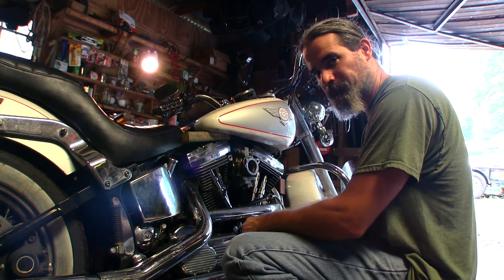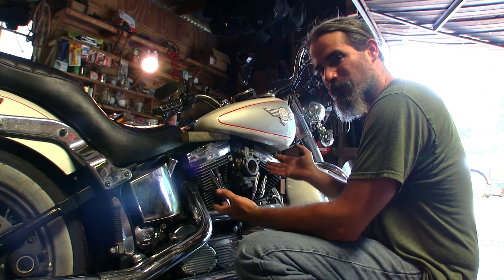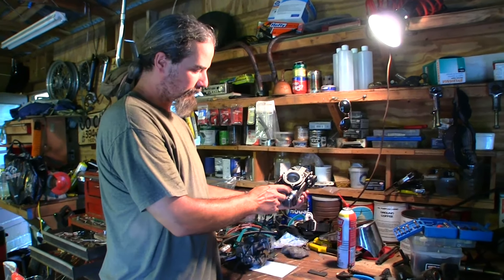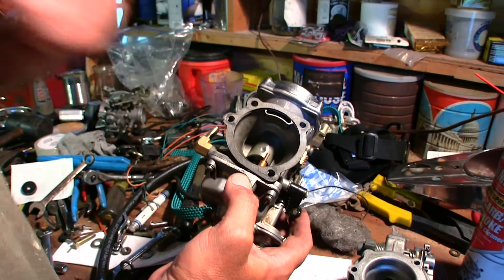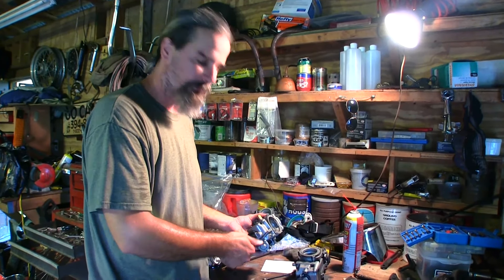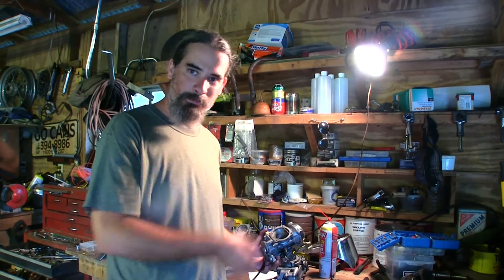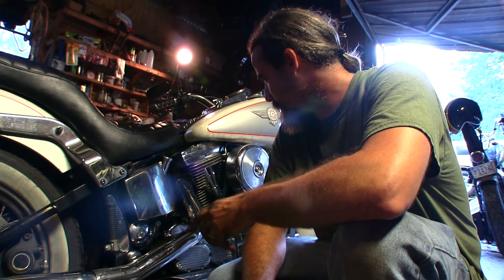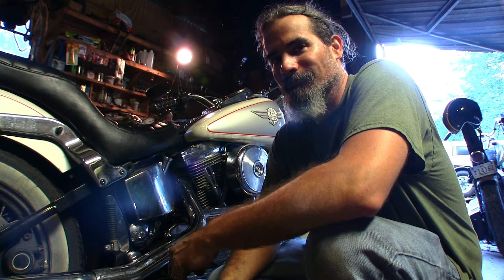Mikuni Carbuertor SUCKS gas / Carburetor Swap To CV Carb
When I got this bike, it had a Mikuni flat slide carburetor on it. While a Mikuni can be a lot of fun with it's peppy performance, you certainly sacrifice a lot in fuel mileage. Well... I'm not much into being the fastest one out there... I'd rather just get to where I'm going while just enjoying the sights. But not for 30 mpg or less.